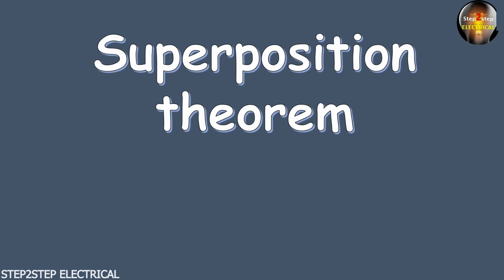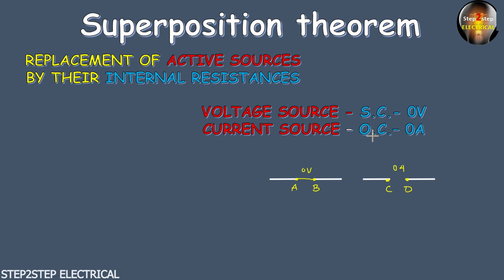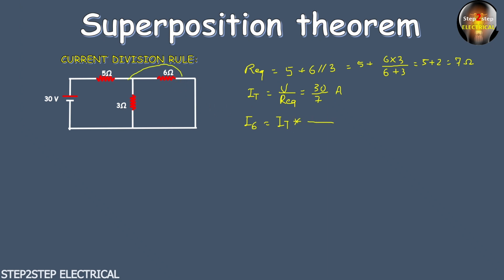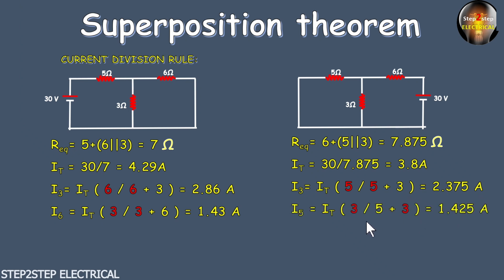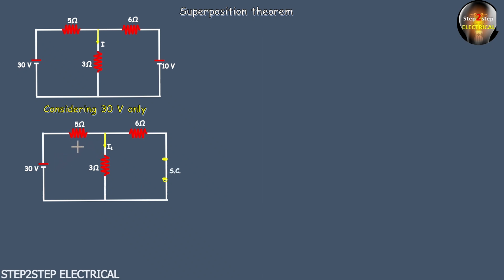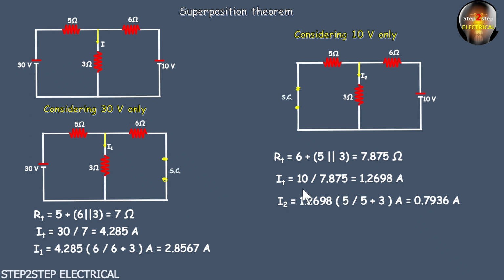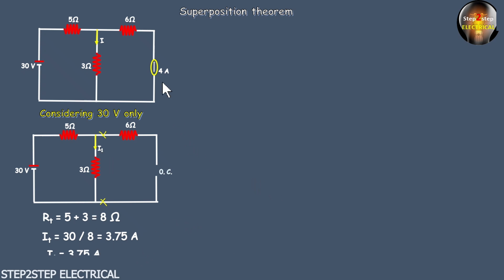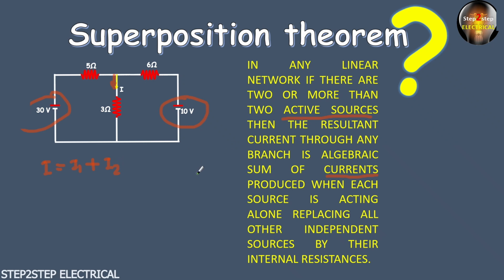Superposition Theorem | Superposition theorem problems | Network Theorem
This video provides you complete idea to tackle any problem related superposition theorem. It is made after complete research on the related topics and hence it's made easy and efficient to learn faster so that it will boost your efficiency to solve any numerical on superposition theorem.
So, the viewers are requested to watch till the end.